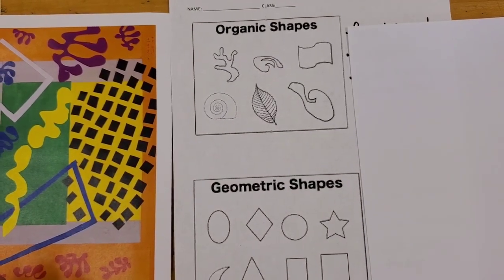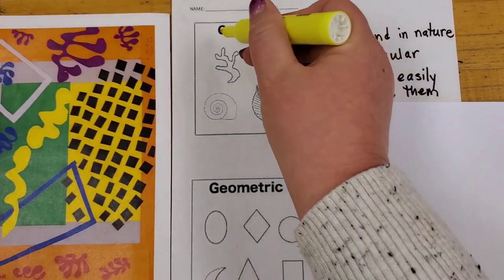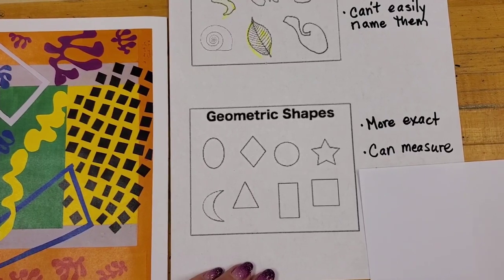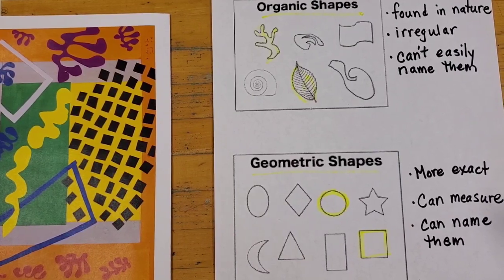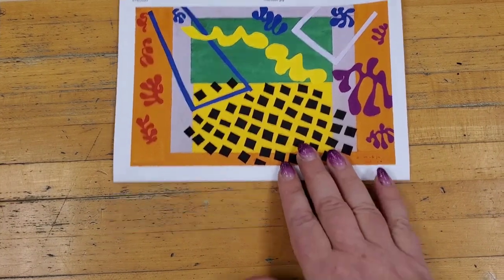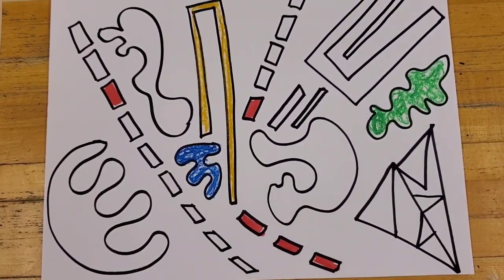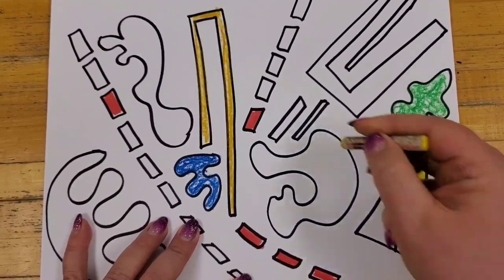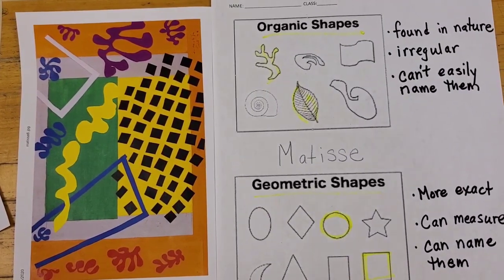GLSD Elementary ART 2nd Grade Matisse Shapes